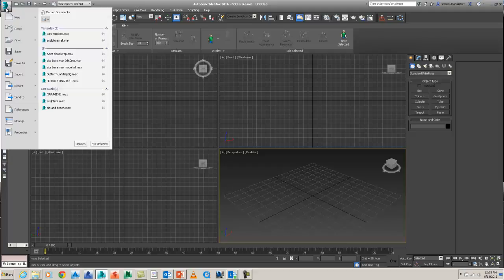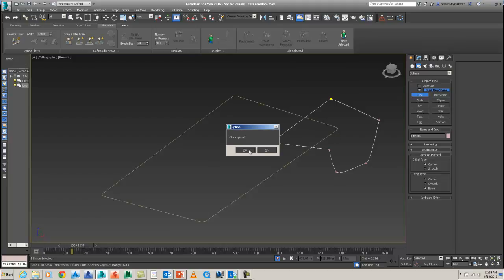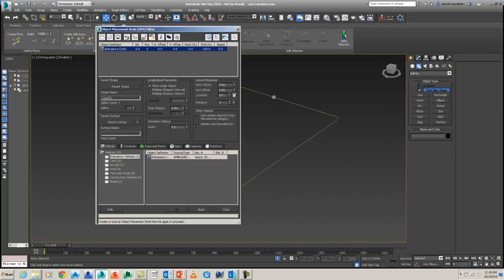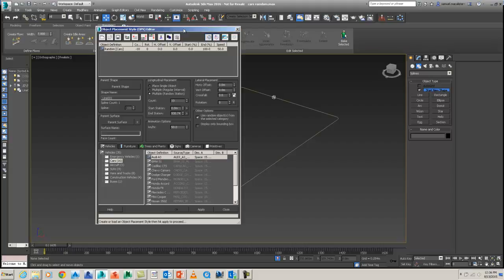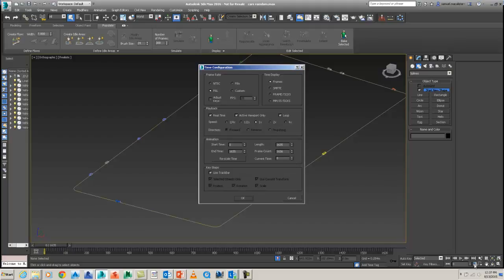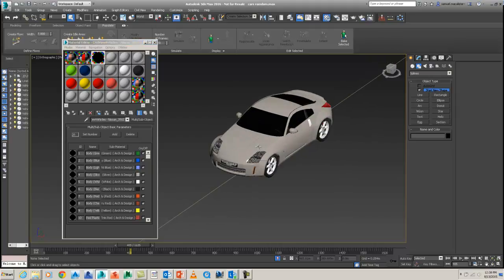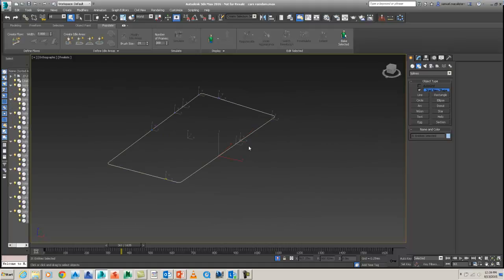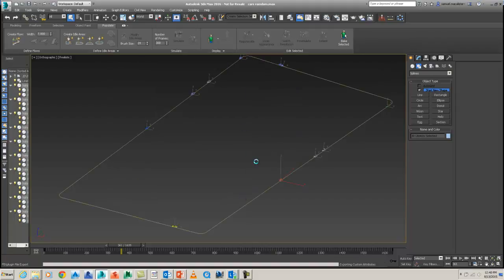civil view cars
workflow in 3ds max using civil to animate cars around a spline & run a script to configure the materials for InfraWorks 360